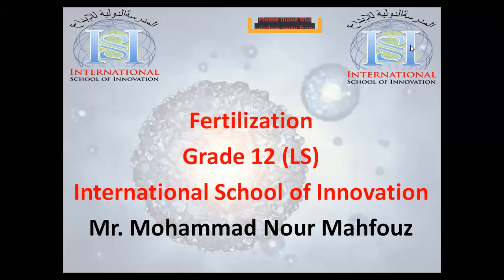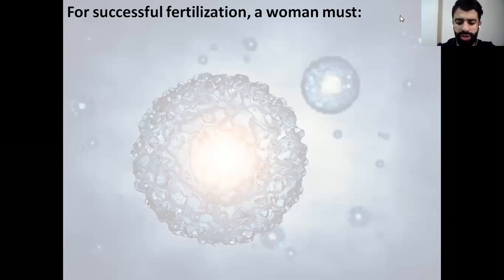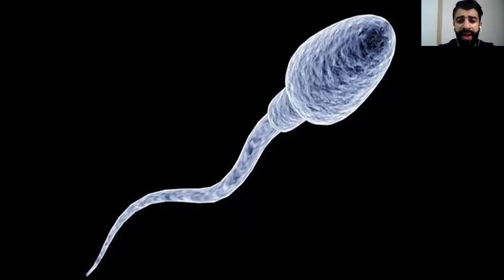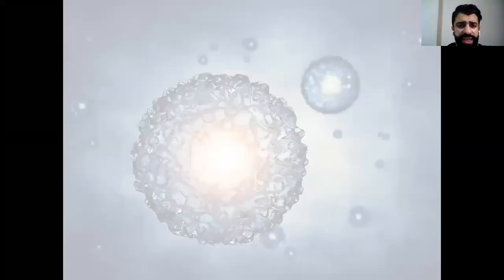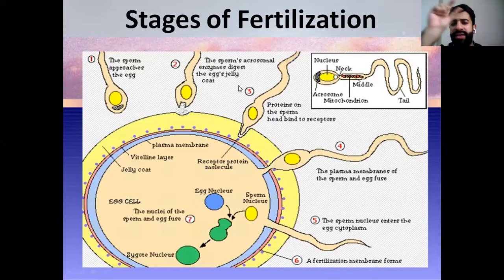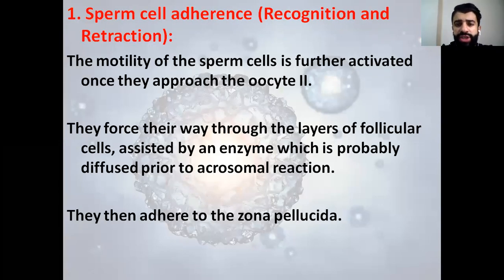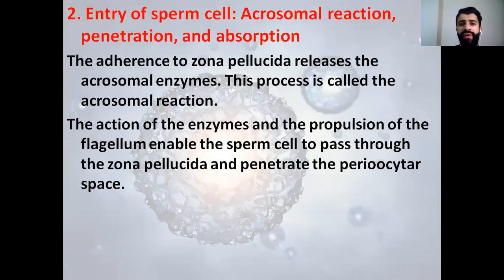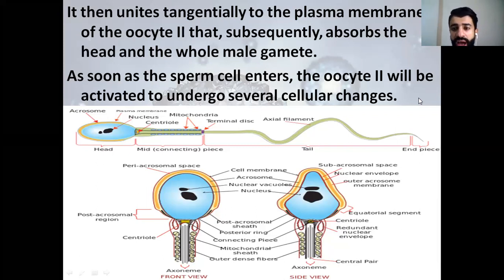S1 Live Session 5 Fertilization